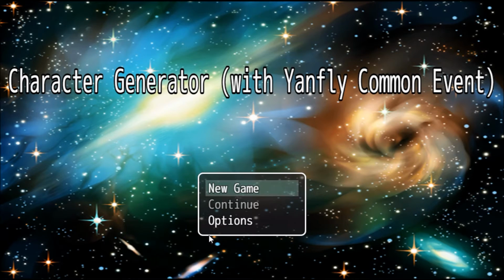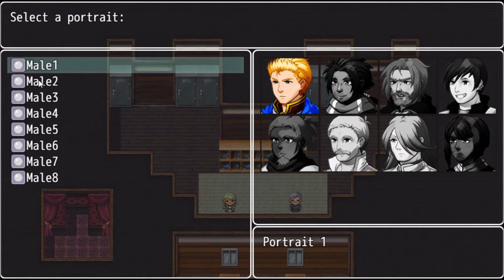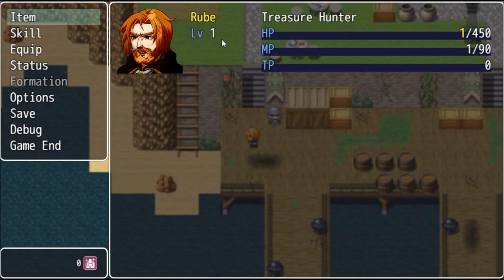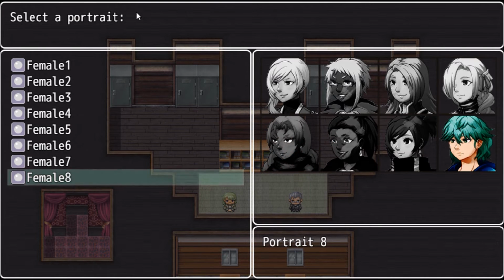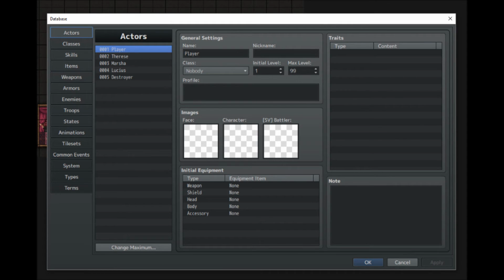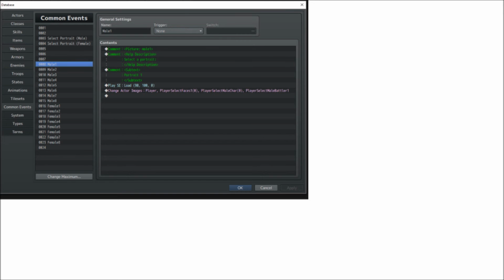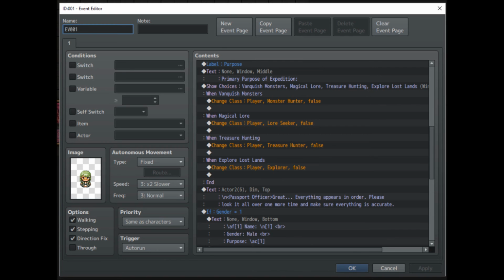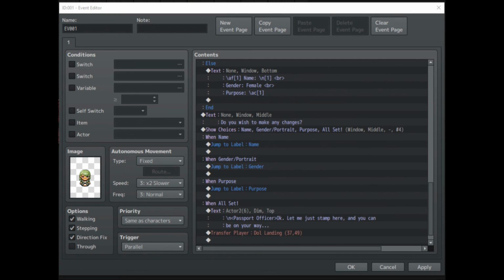In Game Character Creator RPGmakerMV (With Yanfly Plugins)